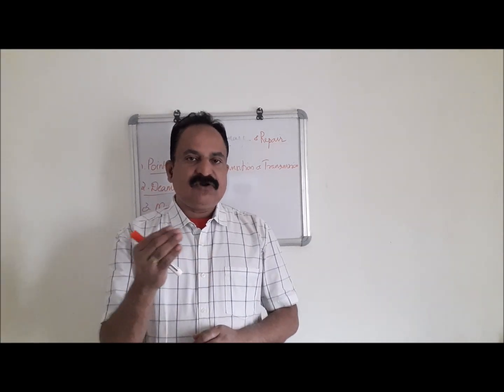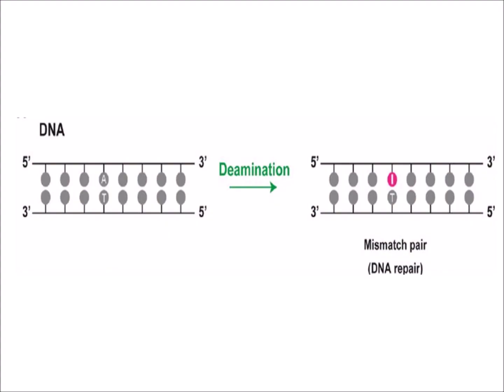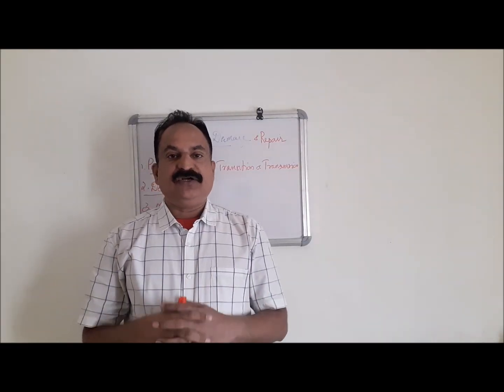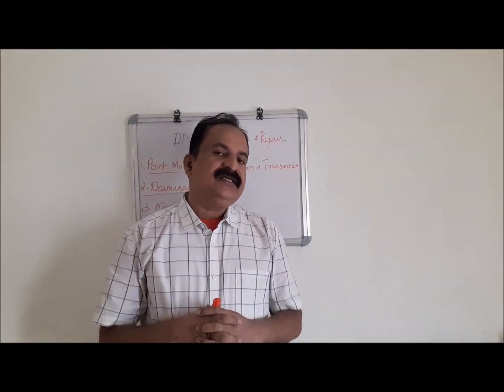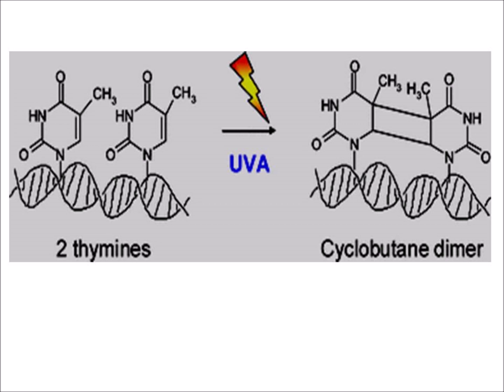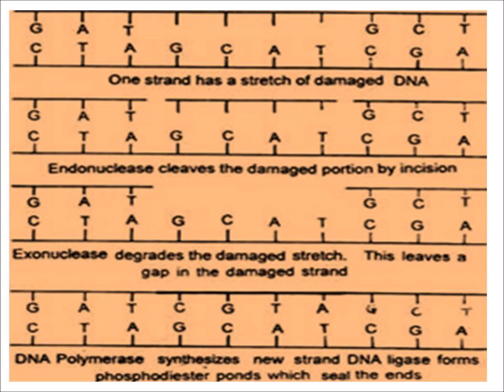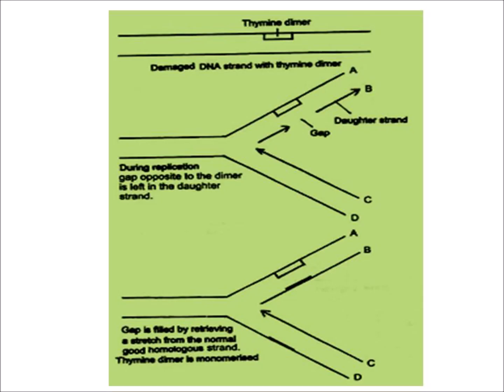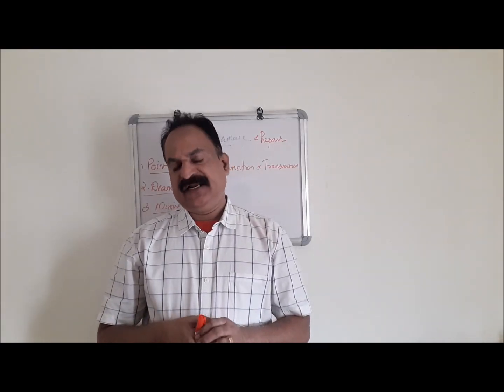DNA DAMAGE AND REPAIR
Various types of DNA damages and repair were explained.